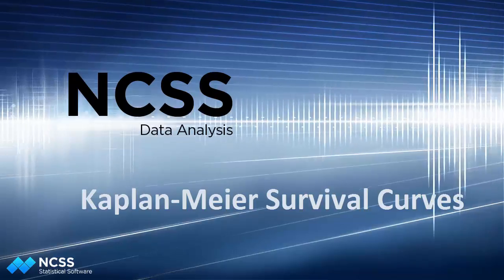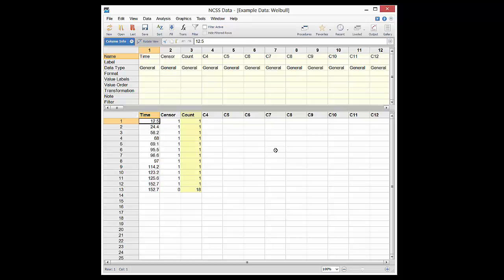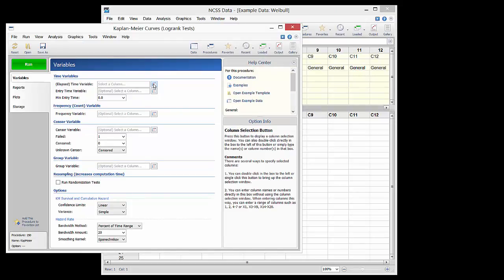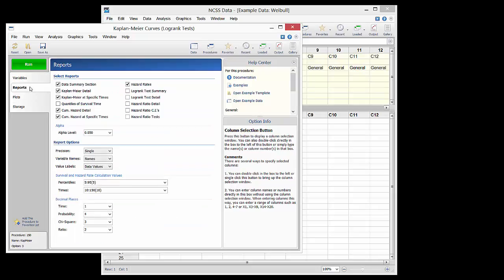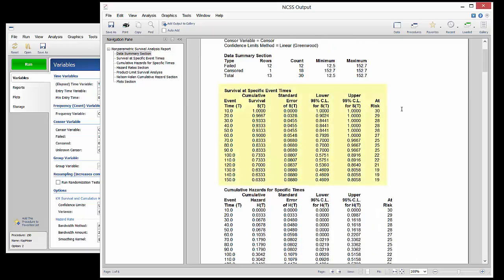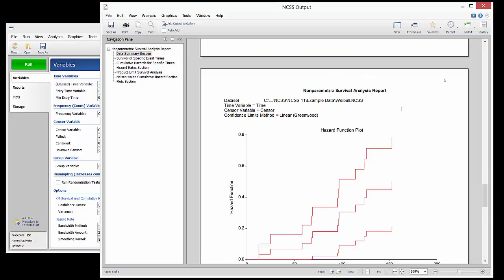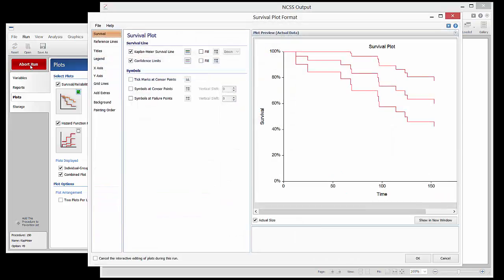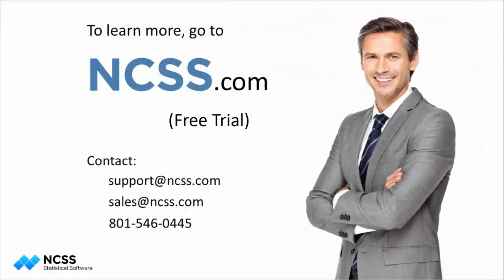Kaplan-Meier Survival Curves in NCSS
In this video, we will analyze a single survival curve with Kaplan-Meier survival curve estimation.
Survival analysis data consists of a column of survival time data, as well as a column indicating whether each survival time is a time to event, or a censored time. A censored time is a time that occurs when the study has ended, but no event has occurred. In this example, there is an additional frequency column to indicate that there are 18 censored individuals, rather than repeating the last time value 18 times.
To perform the analysis, the Kaplan-Meier Curves procedure is opened from the menu.
Time is entered as the Time Variable.
Count is entered as the Frequency Variable.
Censor is entered as the Censor Variable.
Since a 1 indicates an event and a 0 indicates a censor, those values are entered accordingly.
All the reports and plots are left as they are currently specified.
The Run button is pressed to generate the analysis output.
The first section gives a summary of the data.
The second section gives estimates of survival at specified times.
Scrolling down, the Product-Limit Survival Analysis section shows the values that are used to create the Kaplan-Meier survival curve.
The Kaplan-Meier survival plot is shown next, followed by the hazard function plot, and the hazard rate plot.
The survival plot can be edited live by going back to the Plots tab of the procedure window, and checking the box for editing during the run.
When the procedure is run, all aspects of the plot may be edited.
When OK is pressed, the output will show the plot in its final form.